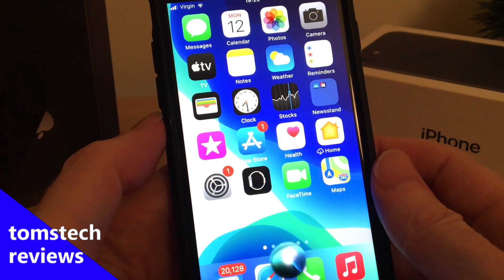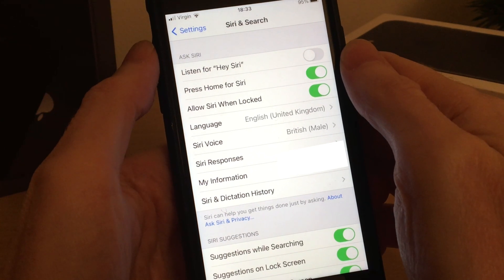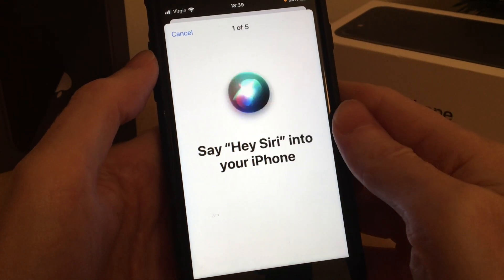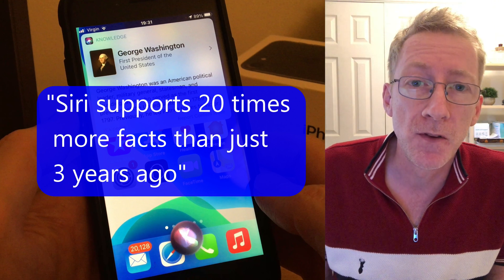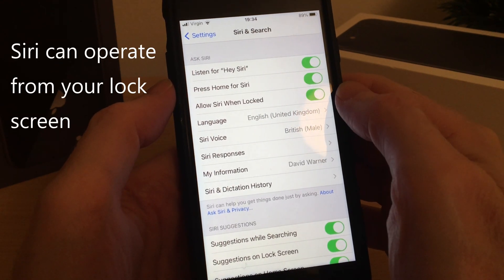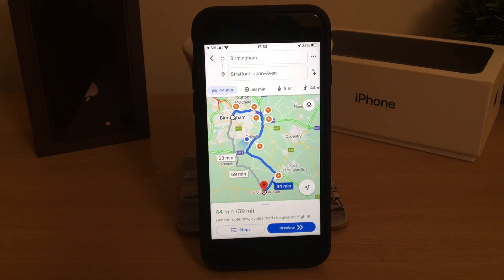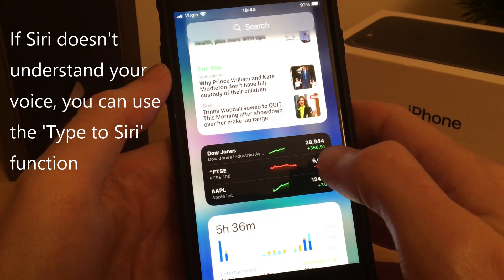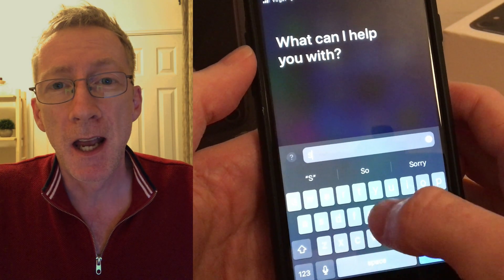How To Use Siri Tutorial - EASY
How to use and activate Siri on your iPhone tutorial. My easy to follow guidel will show you the latest Siri IOS 14 commands for all models of iPhone including iPhone 6s, 7, 8, 9, 10,  11 and later and you don't have to have IOS 14 installed either.